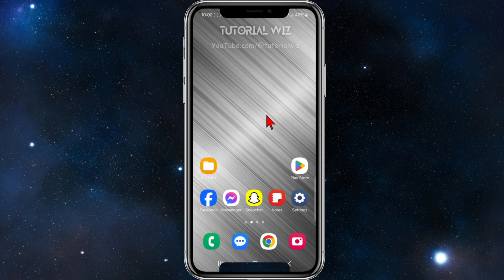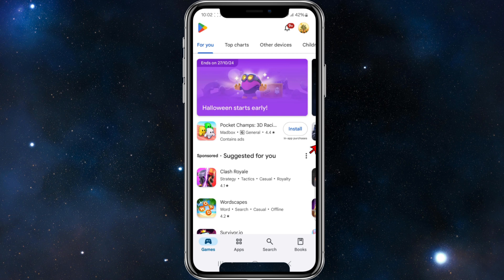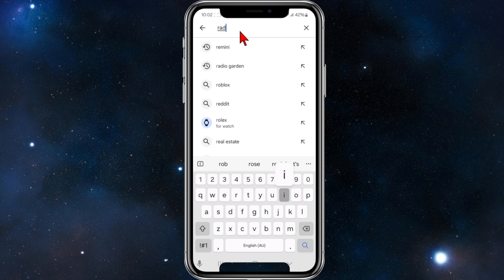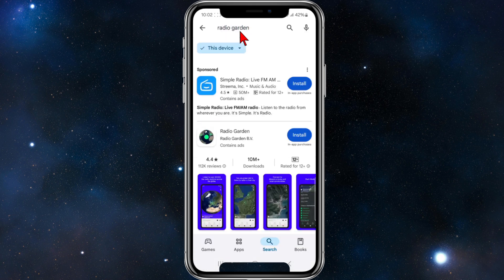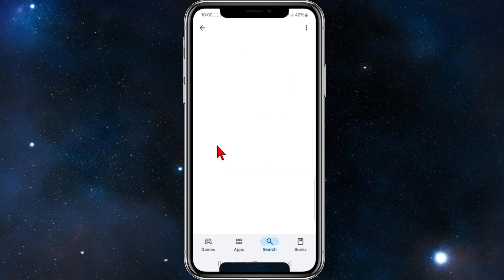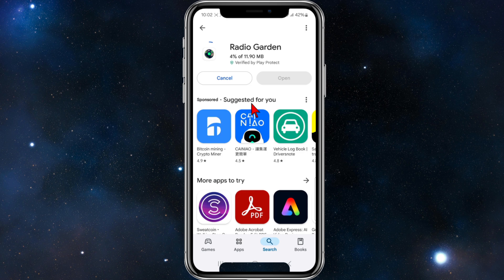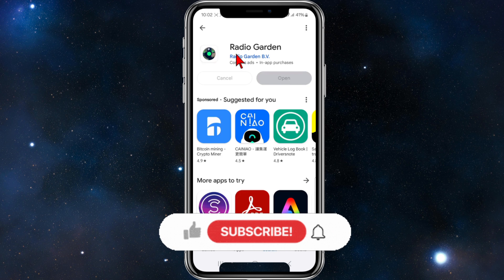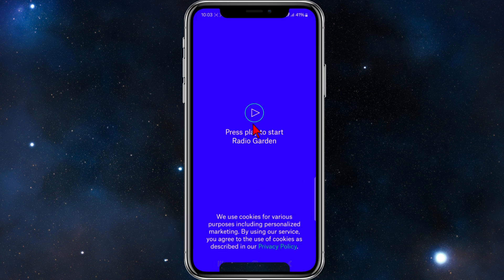How To Download Radio Garden App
In this video, I’ll show you how to download the Radio Garden app on your device. I’ll walk you through the step-by-step process to quickly install the app so you can start exploring live radio stations from around the world. Follow along to get the app up and running in no time!